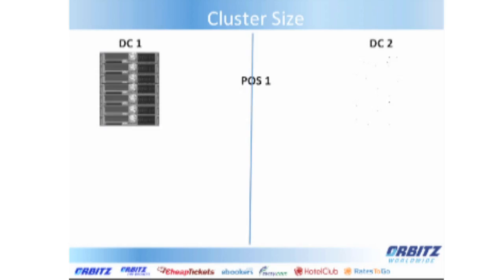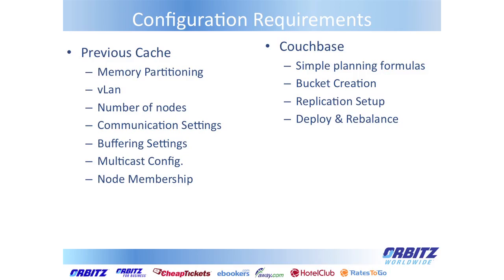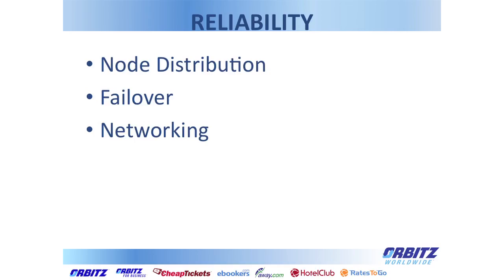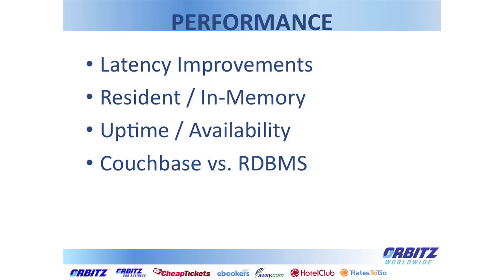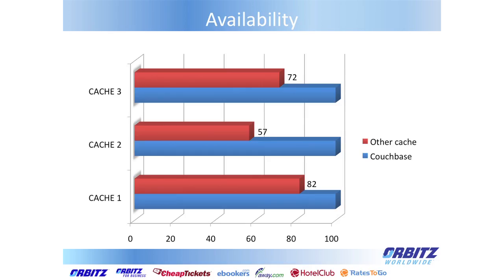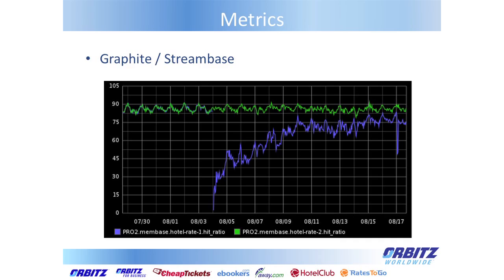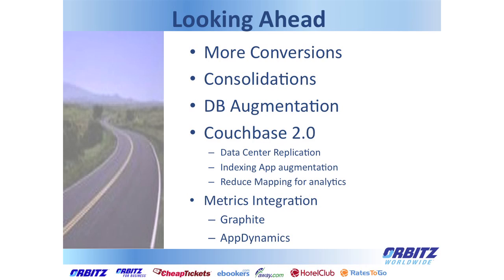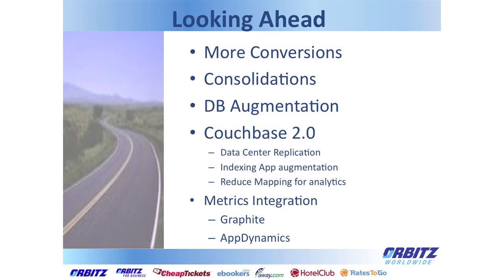CouchConf SF 2012: Orbitz Takes Off with Couchbase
Orbitz's leading travel website books hotels, flights, and car rentals. It is one of the most active sites in its market, logging 1.5 million flight searches and 1 million hotel searches on an average day. Facing scalability and performance challenges with its relational database, as well as soaring costs and reliability issues with its Oracle Coherence caching layer, Orbitz turned to open source NoSQL technology. In this session, Orbitz will share how they replaced Coherence with Couchbase, using Couchbase Server extensively across their site to achieve astronomical results in terms of scalability, reliability, performance, and cost savings.